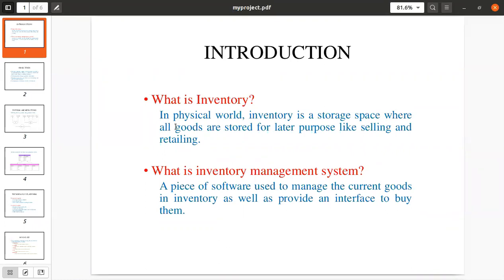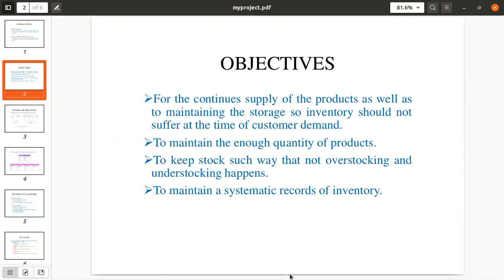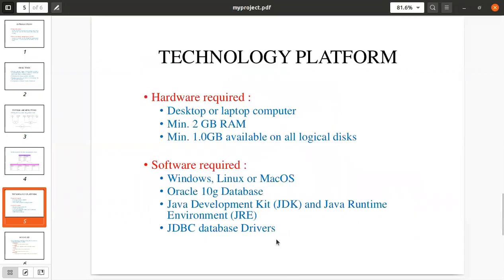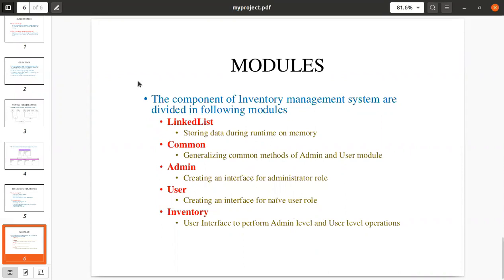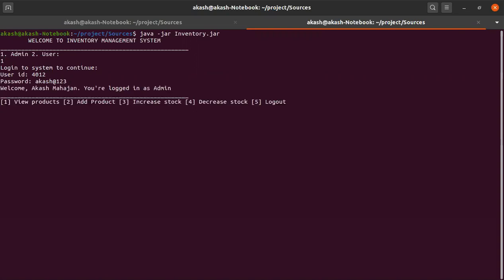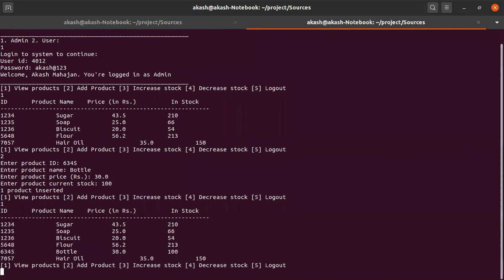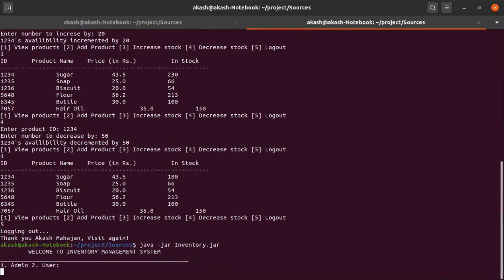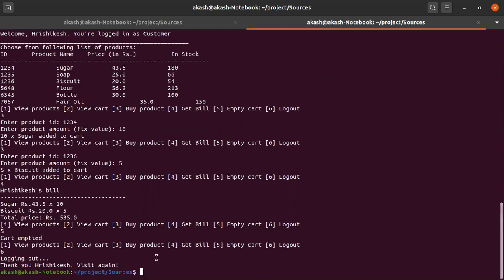OTF-Republic-Day-Hackathon-2021-RBIT-Sangli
OTF Republic Day Hackathon 2021 - Presentation by RBIT Sangli